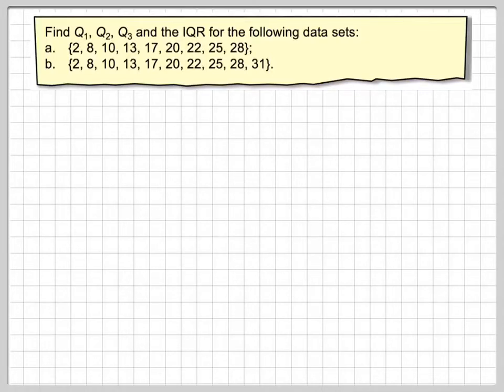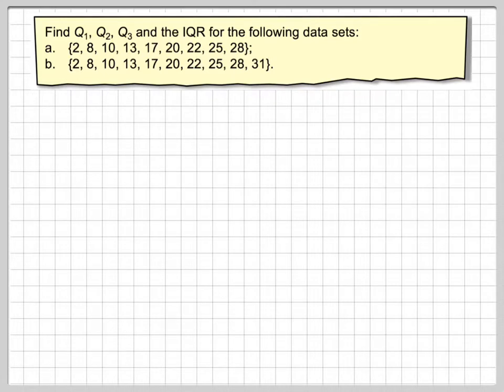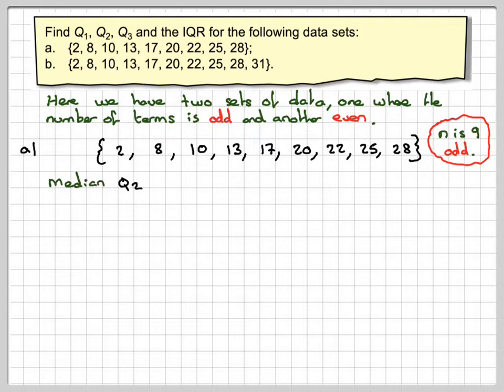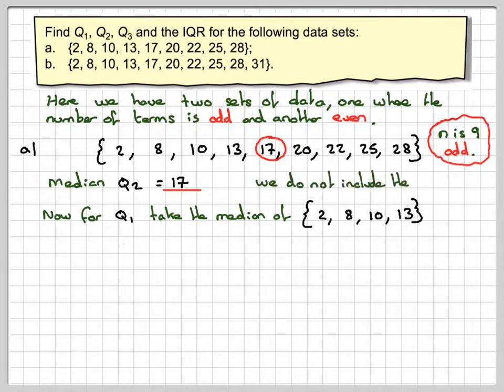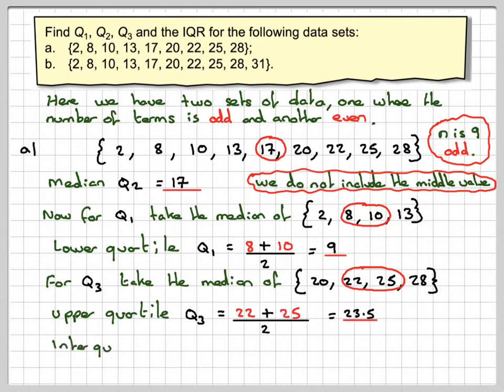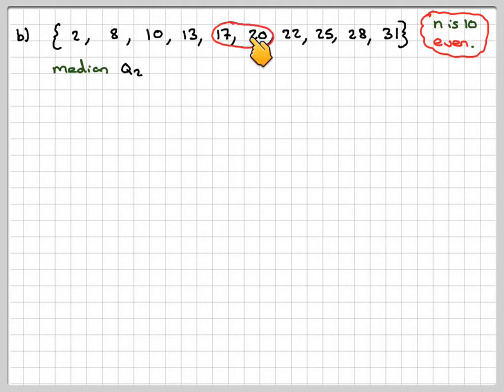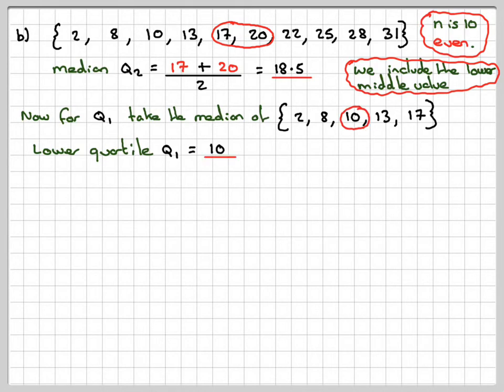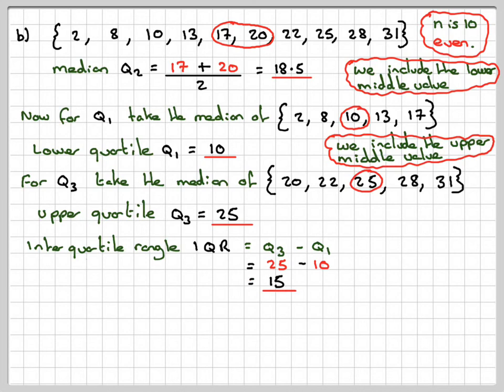Finding the median upper and lower quartiles when n is odd or even